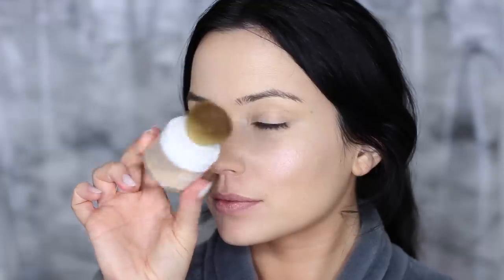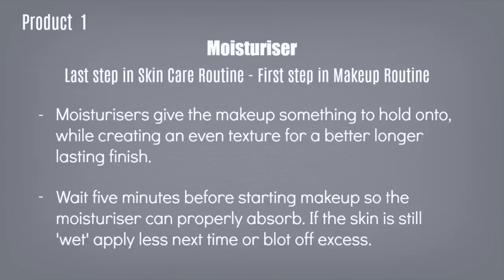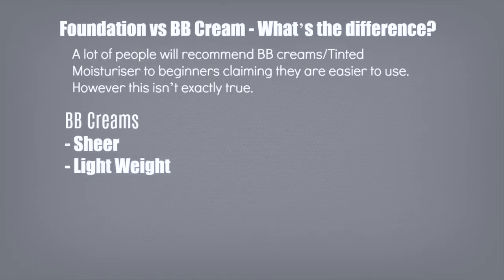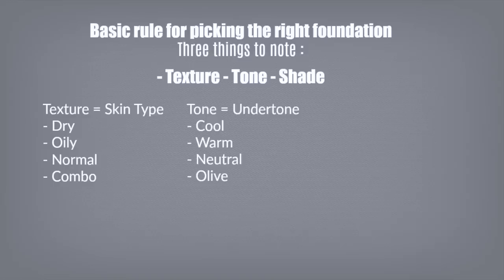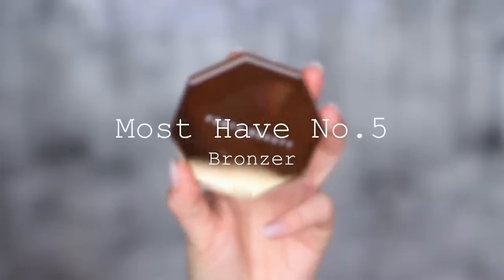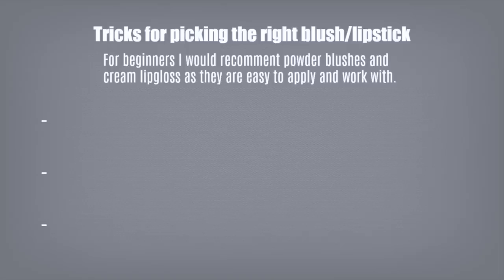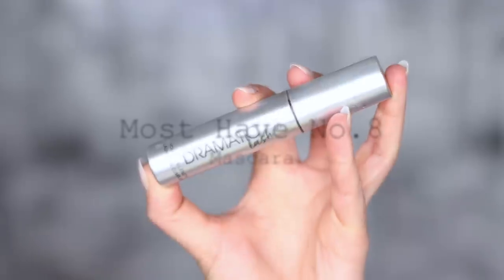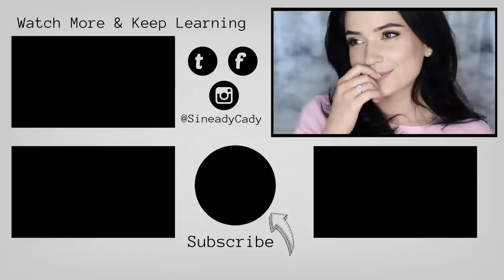Makeup For Beginners | THE ONLY MAKEUP PRODUCTS YOU NEED | TheMakeupChair